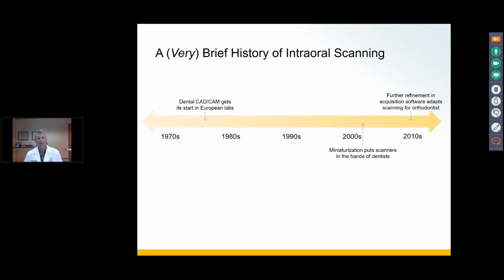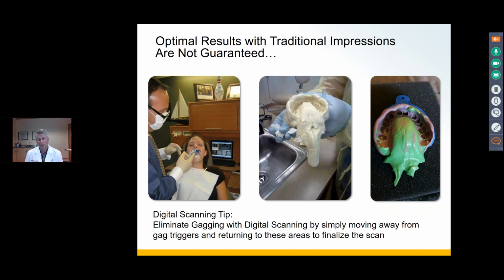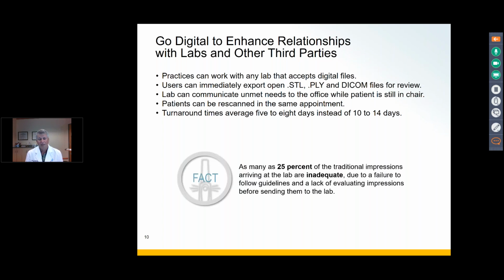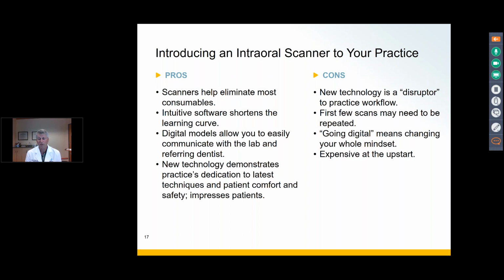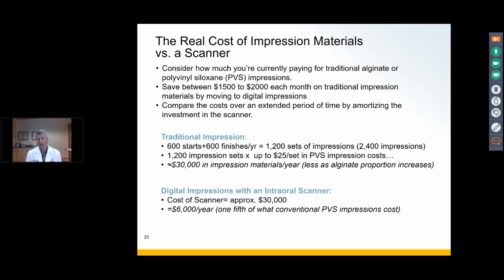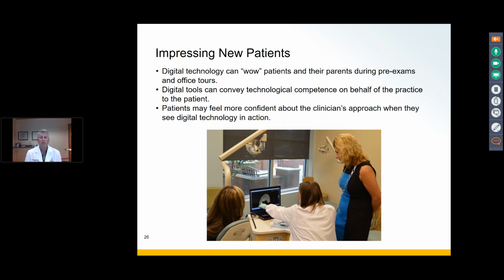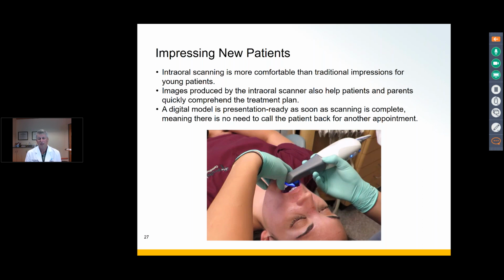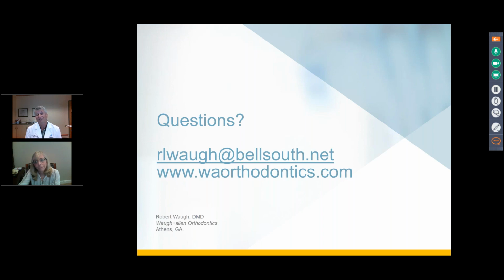Free CE Webinar The Impact of Intraoral Scanners on the Orthodontic Practice